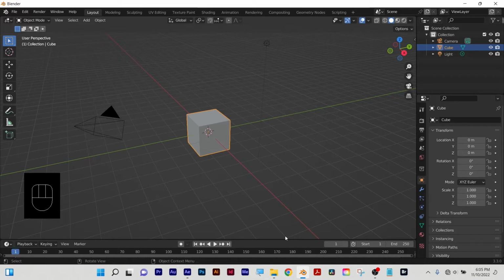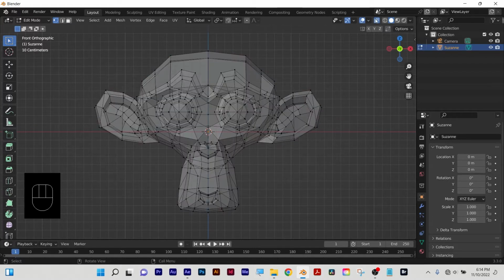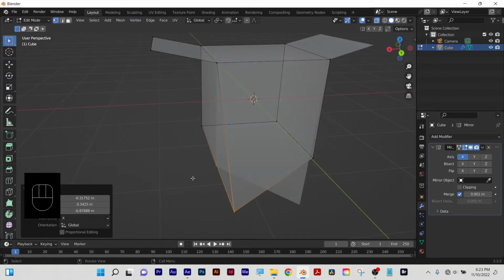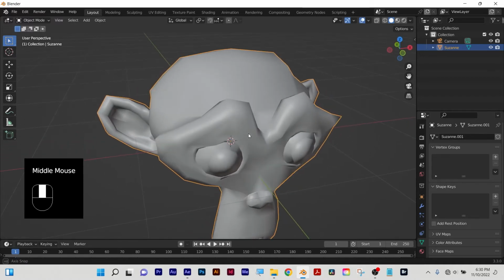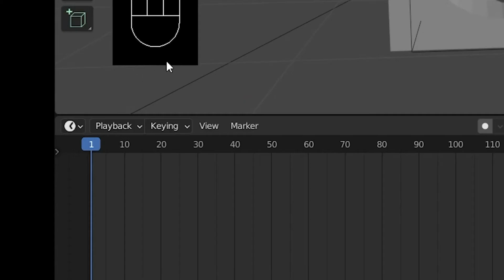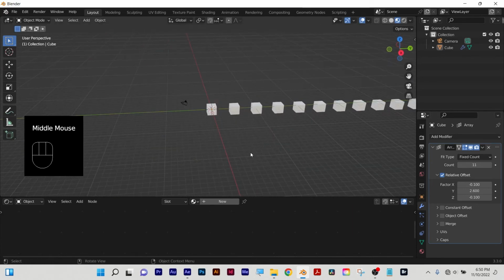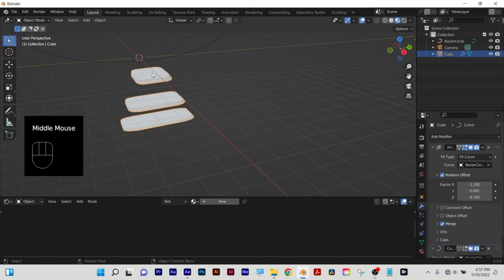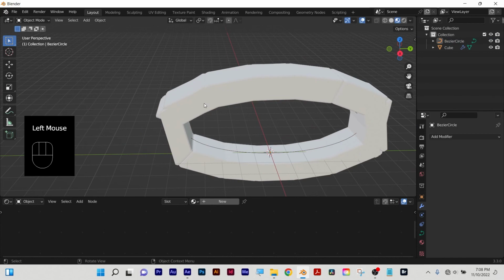Intro to Blender lecture 02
00:00 Intro
00:38 Duplicate OBJ vs instance
04:19 X-Ray mode when making selections
07:44 Bevel Vertices
08:38 Bevel and adjusting using the Review Panel
09:51 Symmetrize
11:00 Modifiers and nondestructive workflow
11:18 Mirror Modifier
13:39 Subdivide and Discussion on Hard Surface objects
16:25 Mark Sharp in Edit mode
19:00 Recap on enabling Add Ons
19:35 Bool Tool Recap
22:09 Switching to Rendered View
22:19 Adding A Sun light to the scene
22:57 Changing the timeline panel to the Shader Editor
24:54 Bevel Node tree explained
27:13 Multiple Objects joined together with Bool Tool: Union
28:22 Array Modifier
30:05 Array Modifier combined with the Curve Modifier
37:38 Overlays settings and Normals
39:21 ALT N or OPTION N to Flip Normals also Recalculate outside